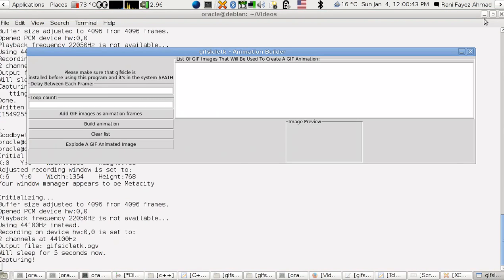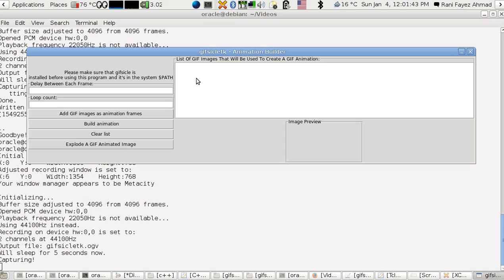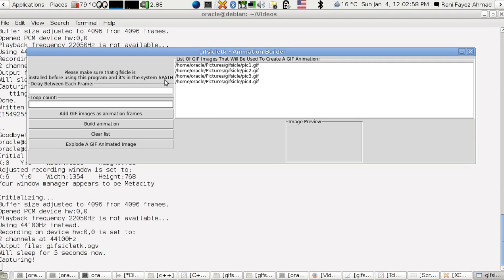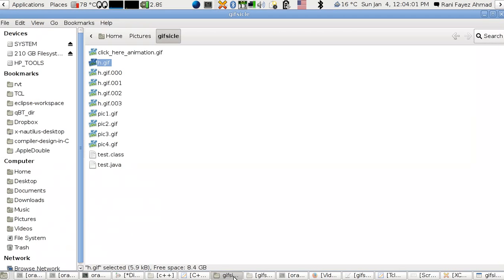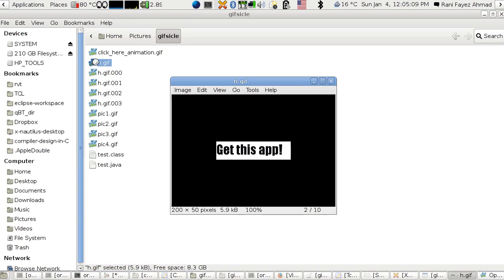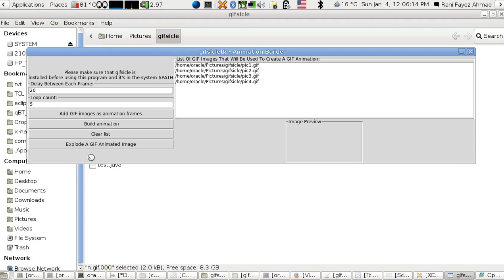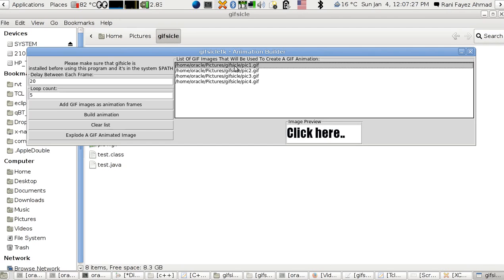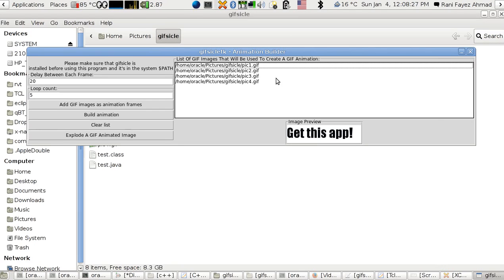gifsicletk: A Tcl/Tk based frontend to the GIF animation builder `gifsicle` (English Version)